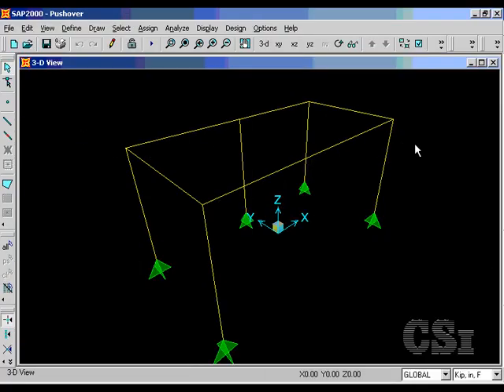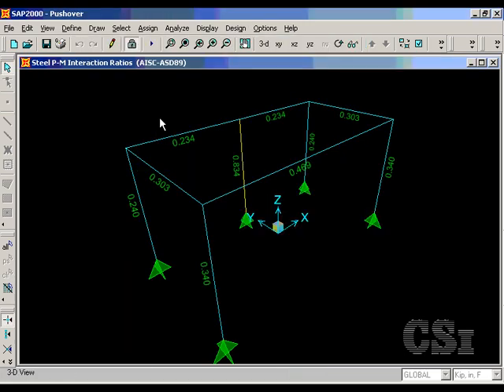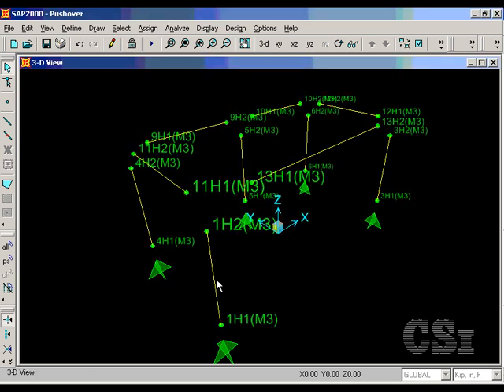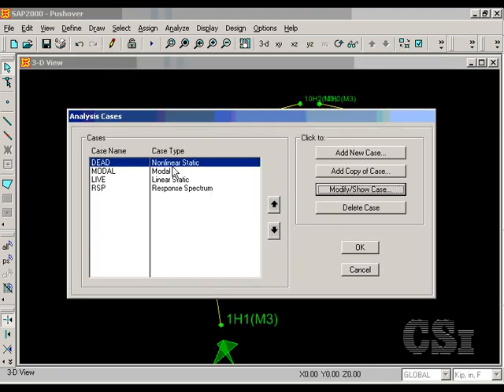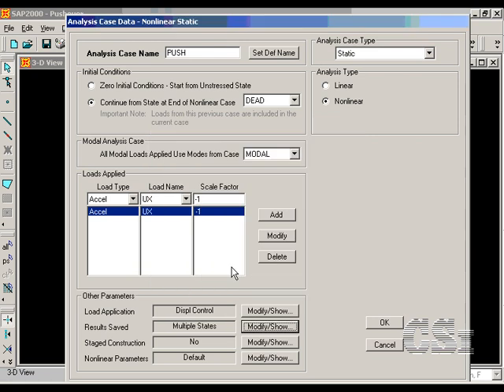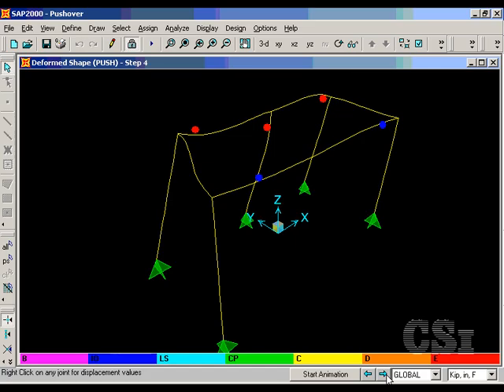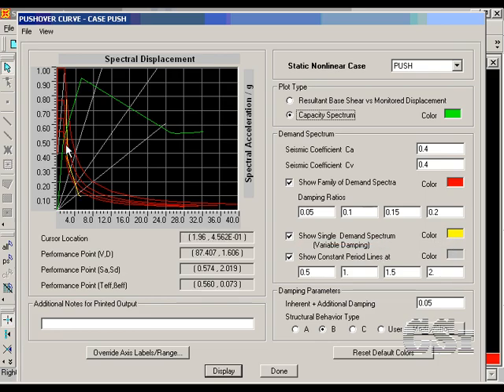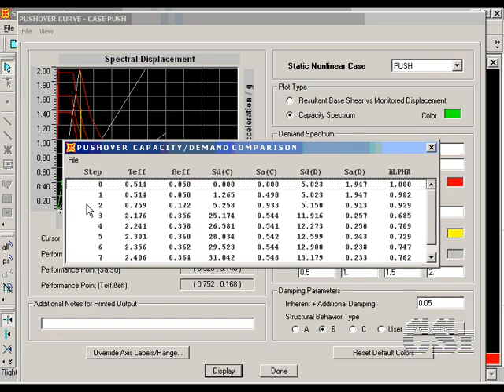do you know what earthquack T5 4 Pushover V11S is?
Pushover Analysis